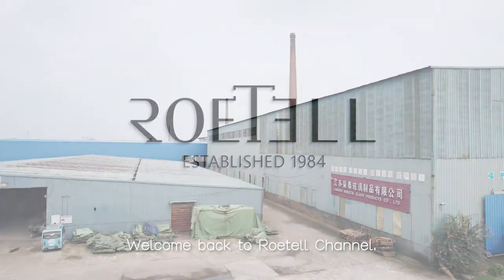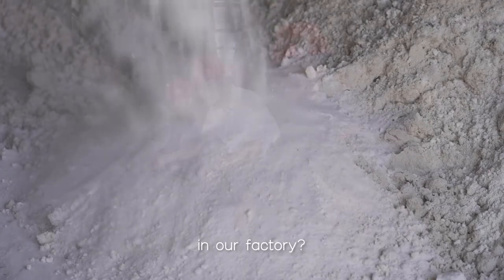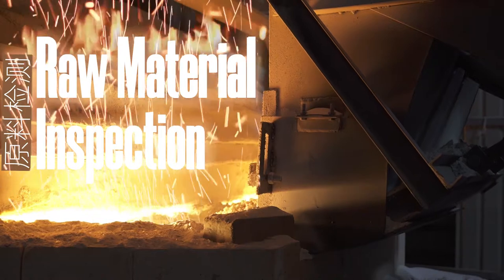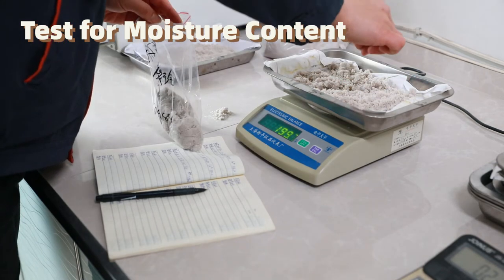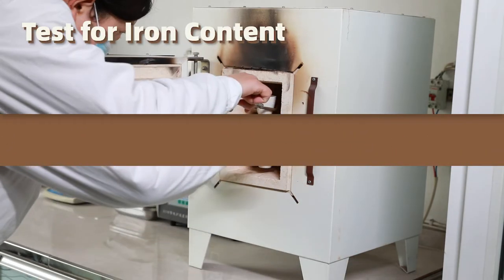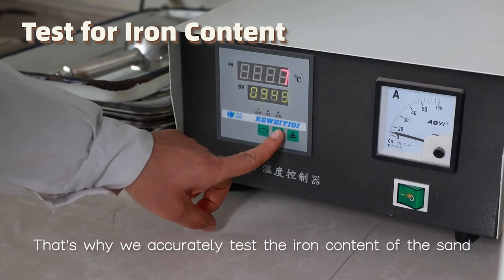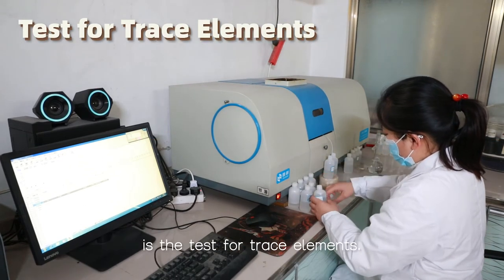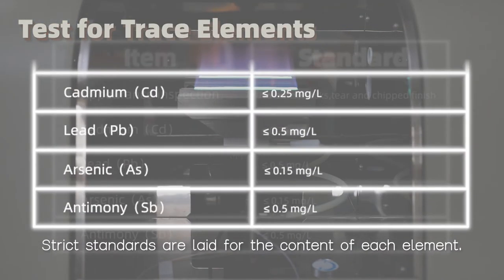Updated 2022 - Quality Control System of Glass Bottles - EP01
Stepping into Roetell glass bottle factory and enjoy the whole quality control system from raw material inspection to in-process monitoring, appearance check to performance test.

We have been successfully supplying big and small brands with customized glass packaging for over 30 years thanks to extensive know-how and expertise.

The Roetell glass defects inspection checks the finish of the glass containers and gives the detailed report on all possible defects, including the photo and the standard name of the defect. Want to know what the exact elements inspected by Roetell are?